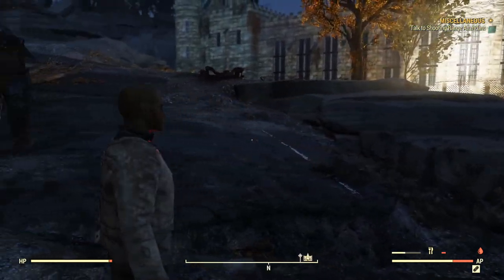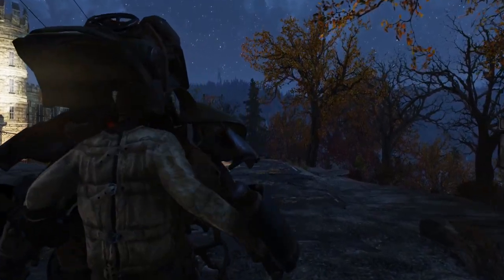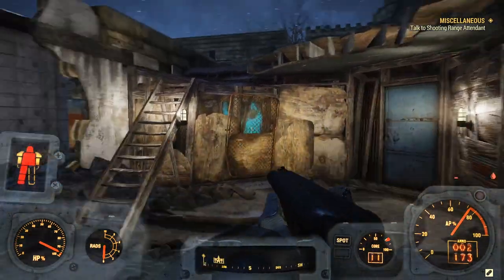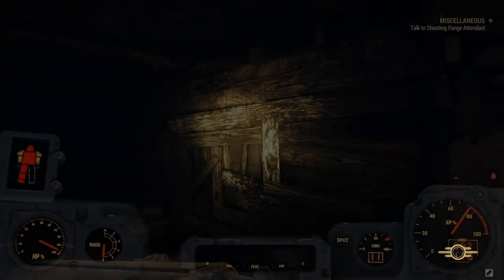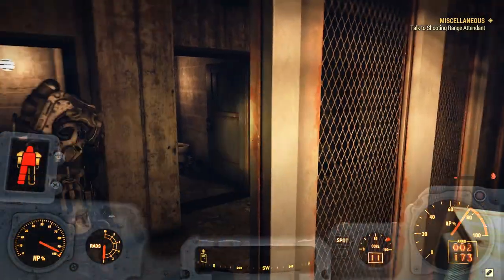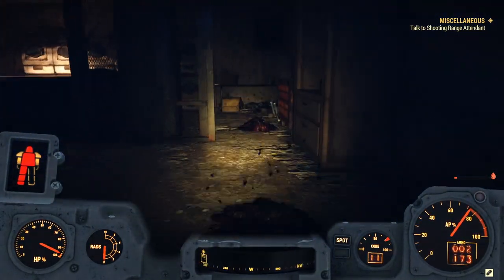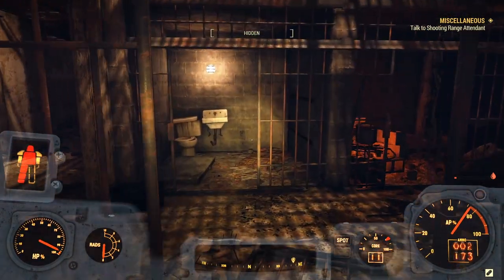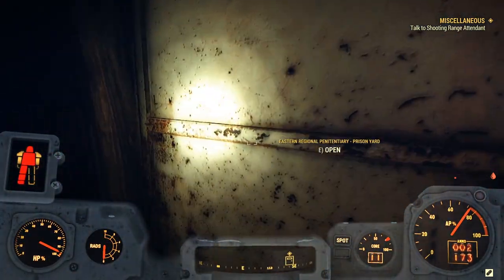FALLOUT 76 Rare Armor Guide - Straight Jacket + Prisoner Collar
Follow Me On Twitch Where We Play Games And Have A Good Time Hello and Welcome to another video, I will be showing you the location of the straight jacket + prisoner collar in Fallout 76. This is an episode of my new Fallout 76 guides in this series I will be bringing you all sorts of guides for Fallout 76 plain and simple.  Keep in mind this is 100% filmed from my Point Of View and the item in this guide may or may not be at the location described if someone else has already taken it, if you get to the location I show in the video and your item is not their simply restart your game until you find the item at the location.